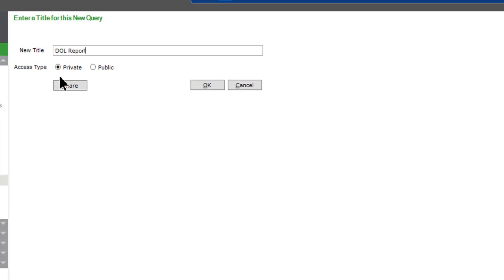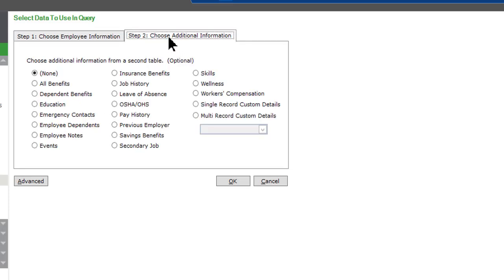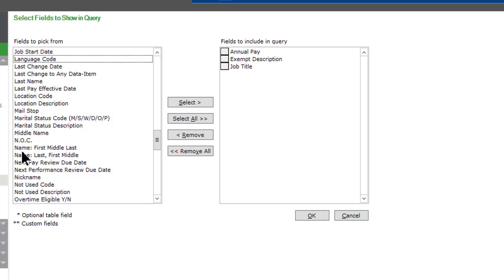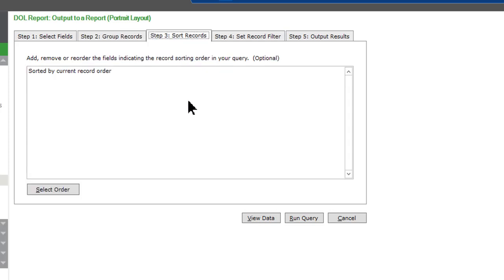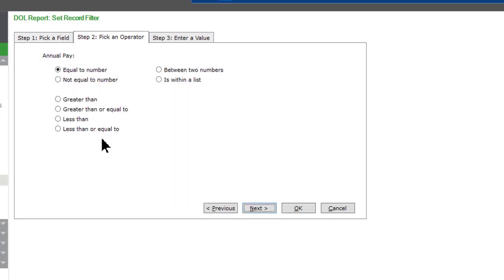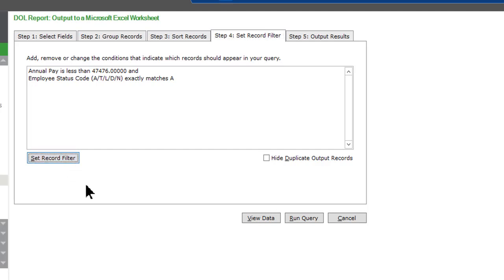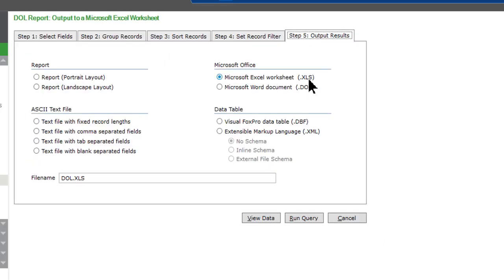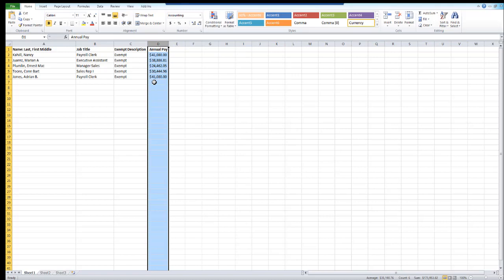Secure Query for Sage Abra and Sage HRMS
This demo allows you to create quick and easy reports from any of the information found on the HR from Abra Suite or HRMS. You will learn how to pick custom fields and make the report as detailed as needed. This video will show you how to customize information, group it if needed, and export it into a file of your choice. It will show you how easy it is to create a basic query tailored to you. Jessica Morency, Senior Account Executive for CS3 Technology provides a detailed tutorial for leveraging alternative inventory items in Sage 100. For more information and instructional videos like this one, go